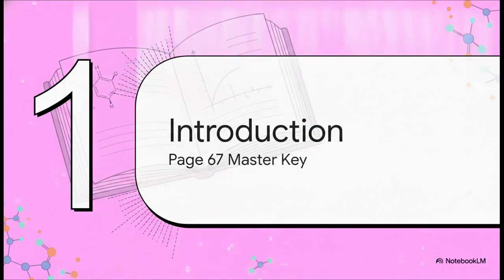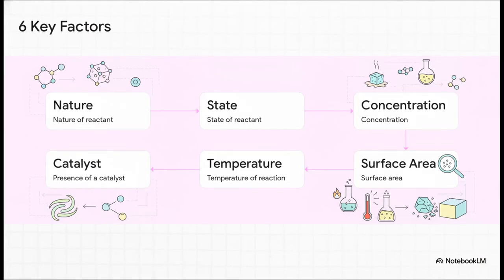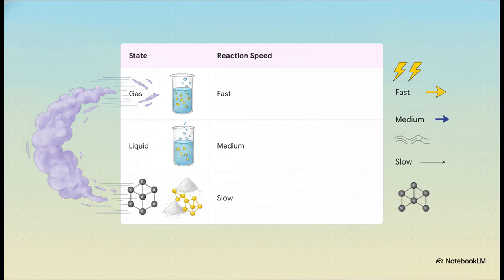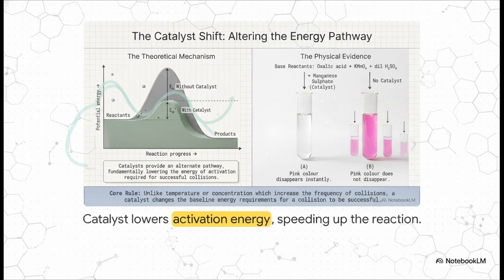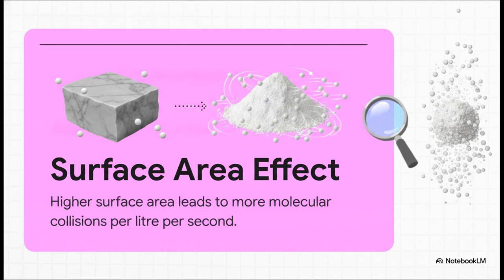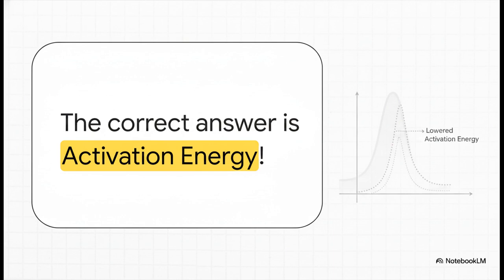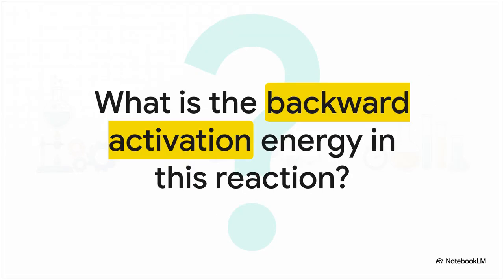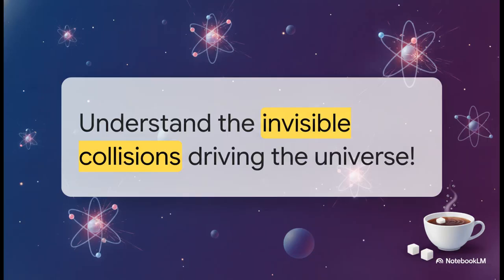12 th chemical kinetics (unit 7 , section 7.9)